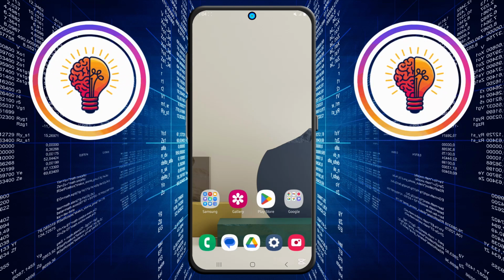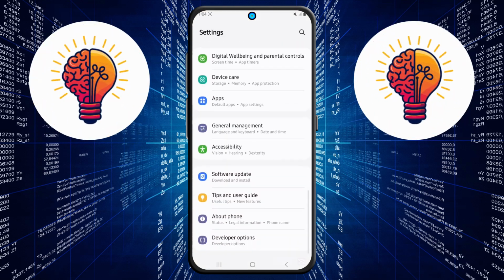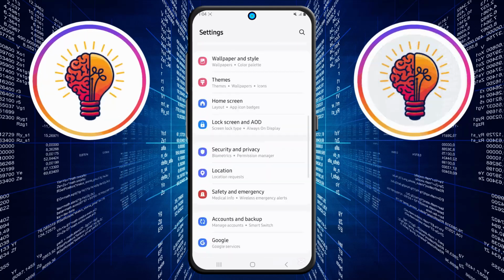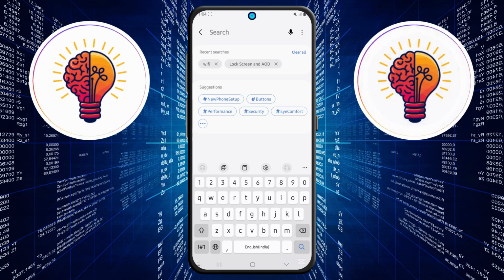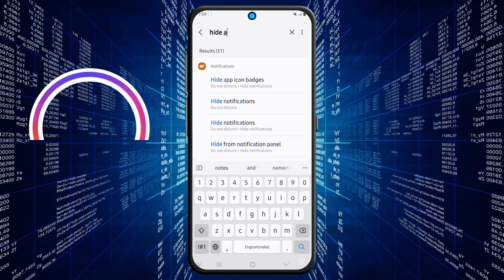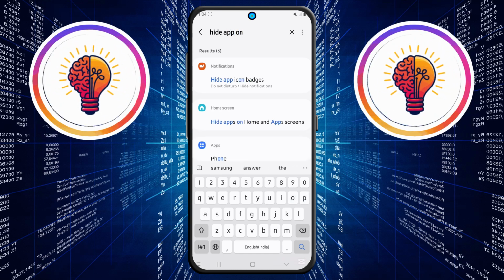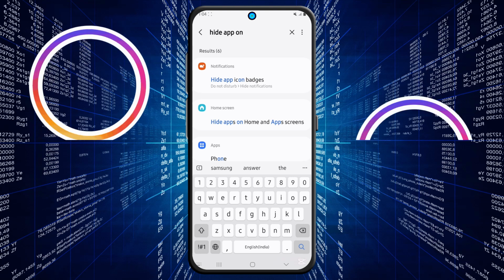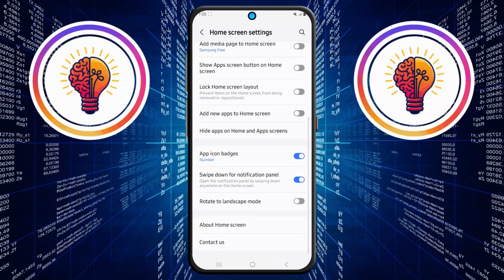How to Find Hidden Apps on Samsung Galaxy M06 / M06 5G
How to Find Hidden Apps on Samsung Galaxy M06 5G

In this video, we’ll guide you through the steps to uncover hidden applications on your Samsung Galaxy M06 5G. Whether you're trying to locate an app that’s been concealed or just want to organize your device better, we’ve got you covered!
It's not uncommon for users to accidentally hide apps, or even do so on purpose for privacy reasons. But don’t worry – if you follow our simple instructions, you'll be able to quickly find and access all apps on your device. We’ll show you how to use built-in features on your Samsung Galaxy M06 5G to reveal any hidden applications, so you can keep everything organized and easily accessible.
In this video, we’ll cover:
How to view all installed apps

Using the settings to unhide applications

Troubleshooting tips in case apps are missing

Tips for managing and organizing your app drawer

So, if you're wondering how to locate those elusive apps or just want to learn more about managing your Galaxy M06 5G efficiently, this tutorial is for you! Keep watching to discover the secret to finding hidden apps on your Samsung Galaxy M06 5G.